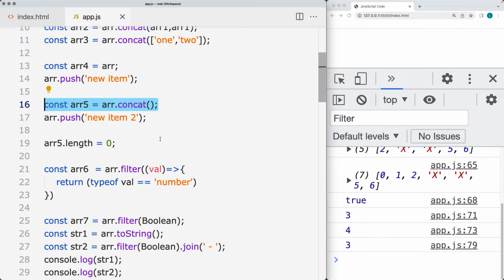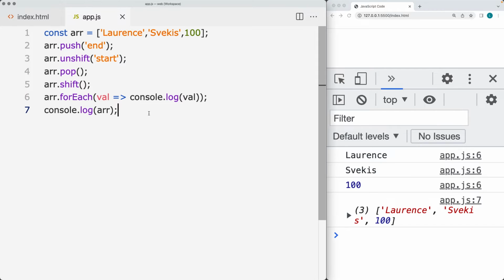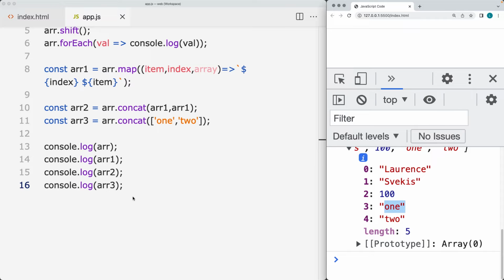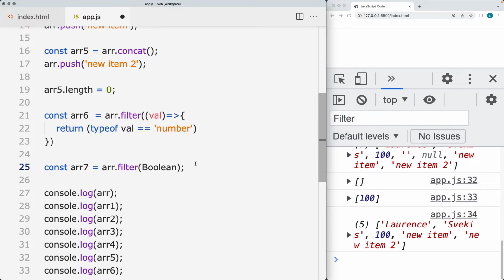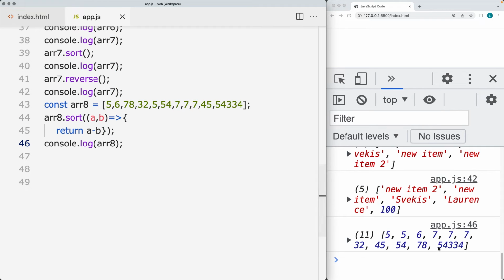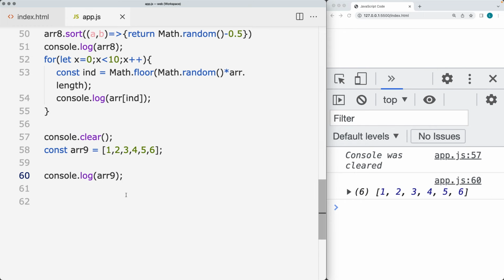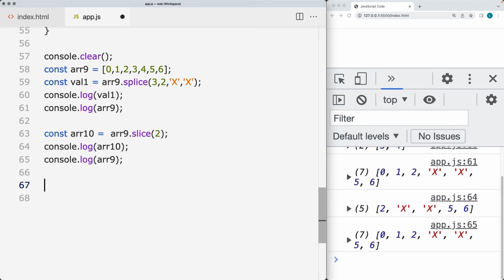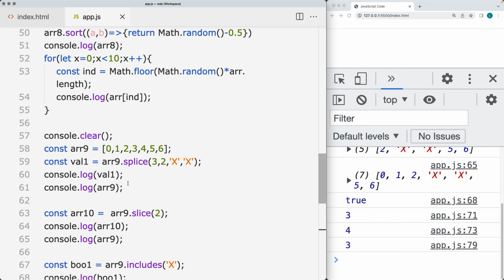JavaScript Array method examples push pop shift indexof map filter coding examples